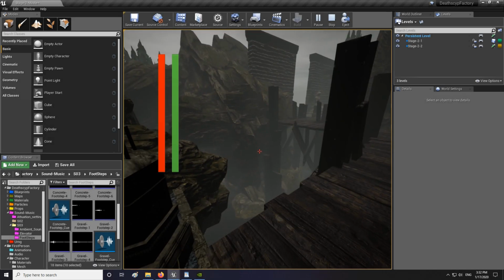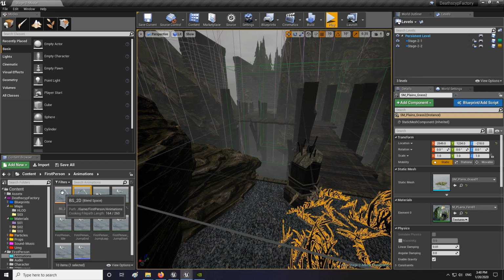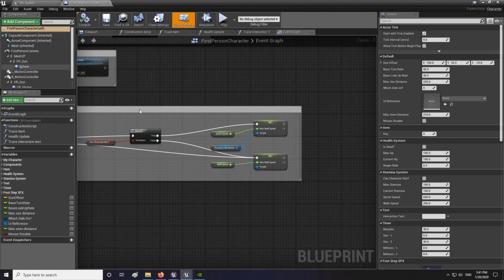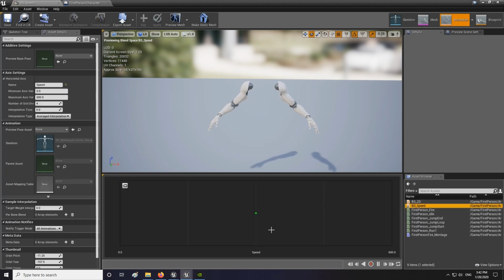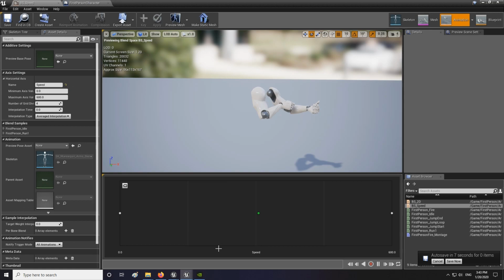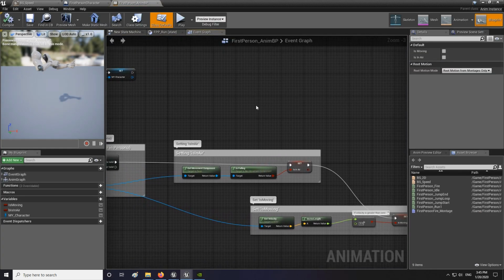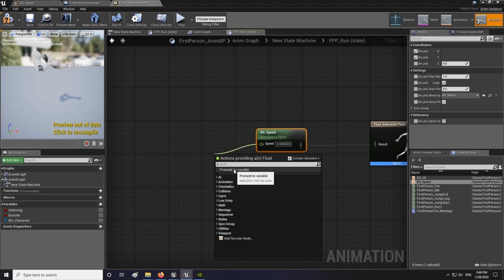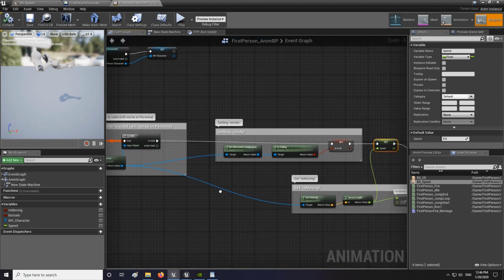Ue4 Tutorials - Deathscyp Factory S03E15 - How to Make a BlendSpace 1d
Hey guys!

In this episode we view how to add a simple blendspace 1d to our animation state machine. we do this to be able to match our footstep sfx with the character walking speed. Enjoy!

In the next episode we are gonna create a nice little death screen for when the character dies! See you then!

Here is one of my source for this episode! Check him out he is great!